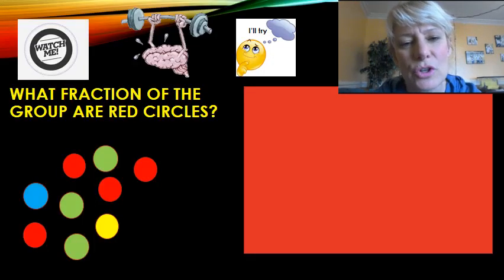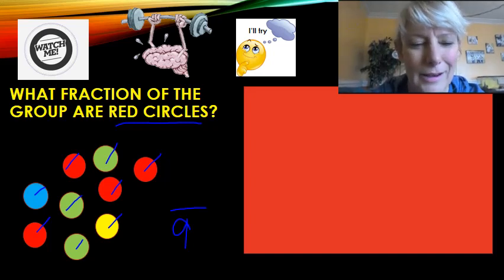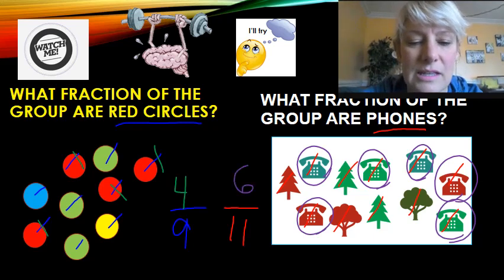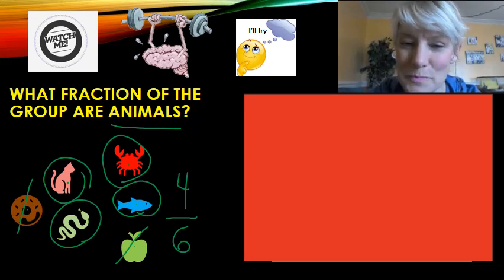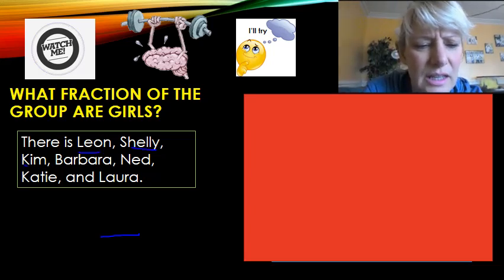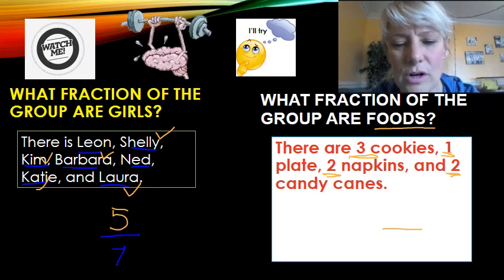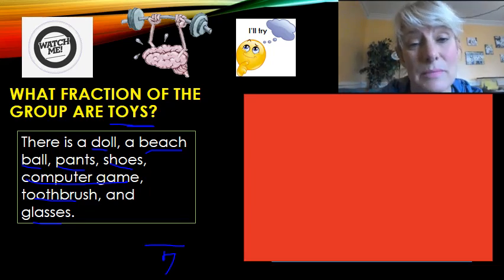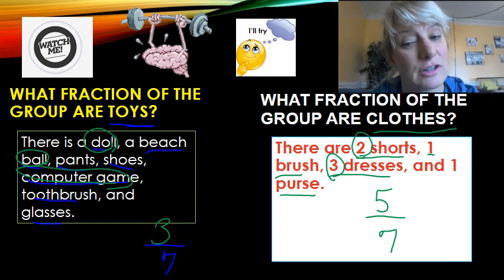Fractions of a group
Students can practice finding fractions of a group